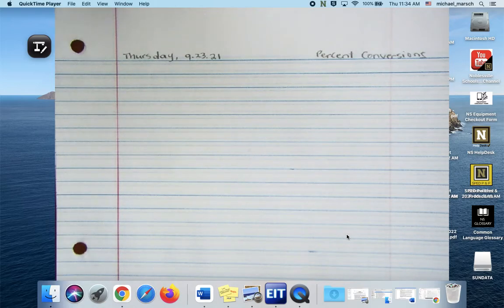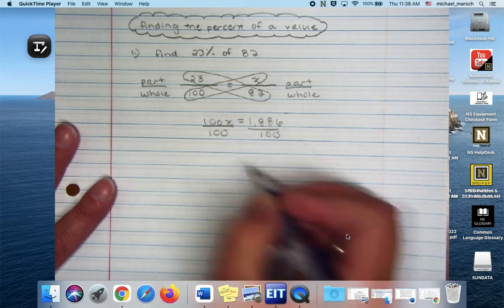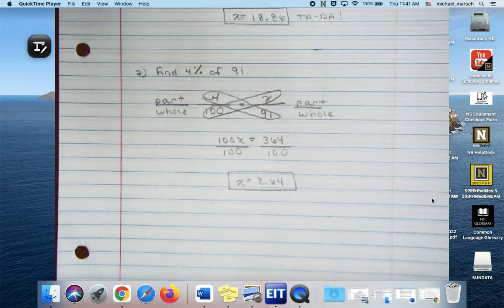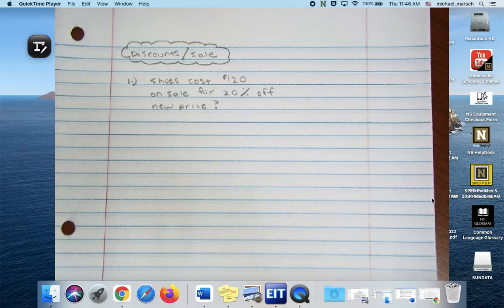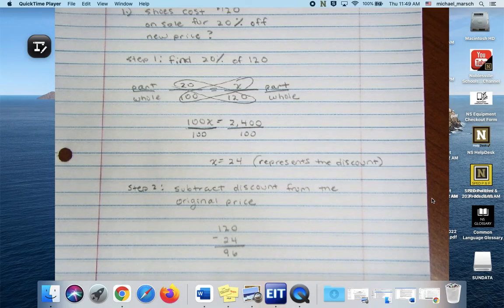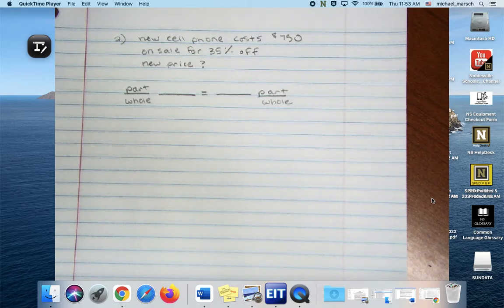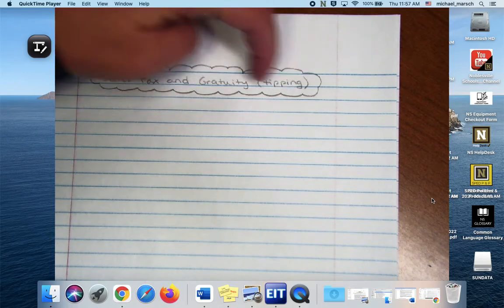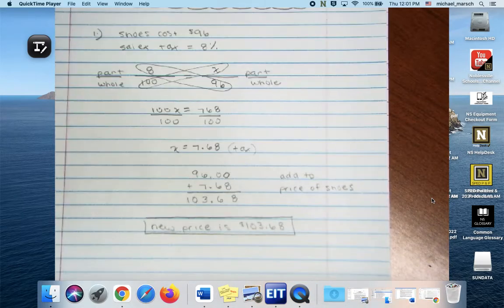Pre Algebra - Week 8 Percent Applications (video notes part 1)